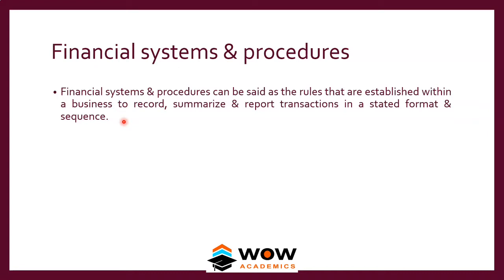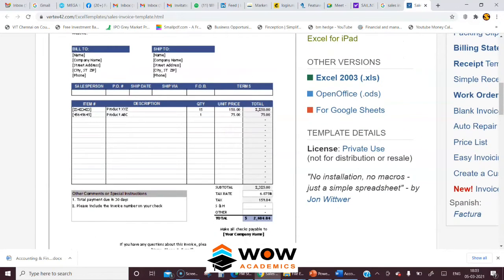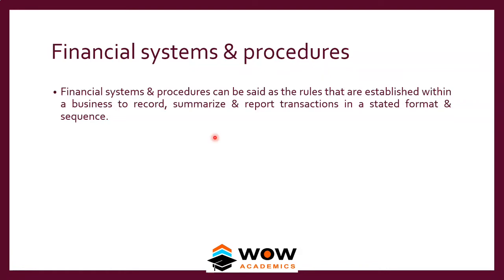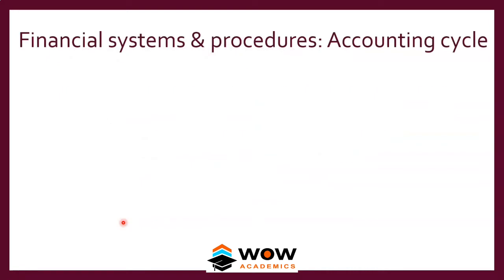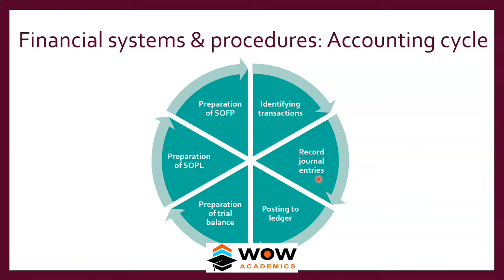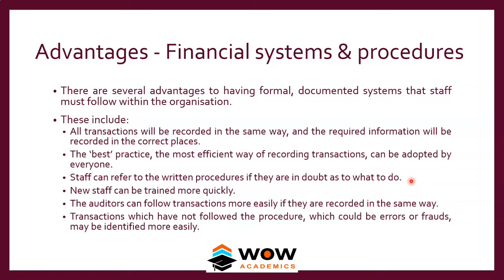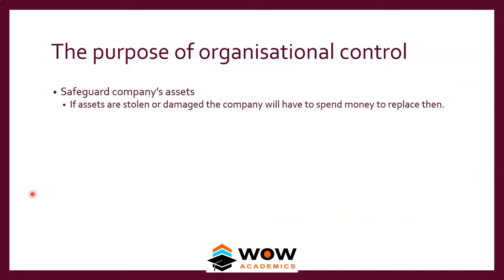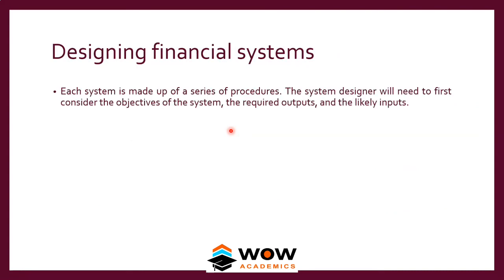3.1 Intro to Financial Systems & Procedures| Financial Accounting